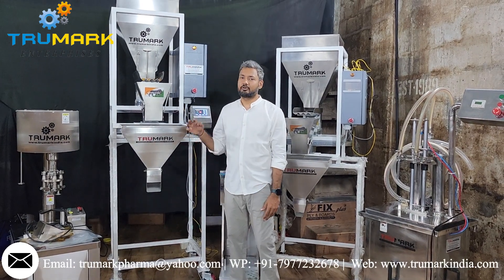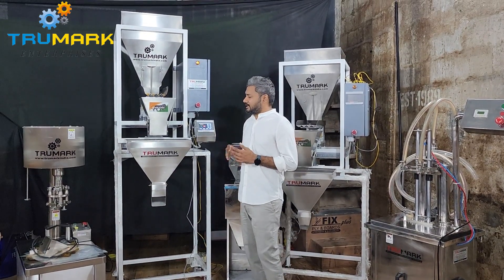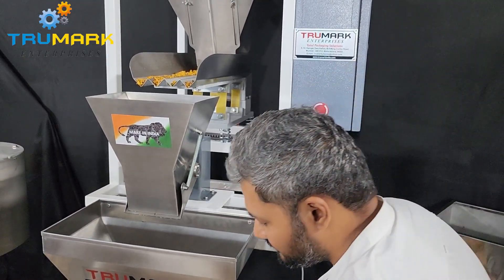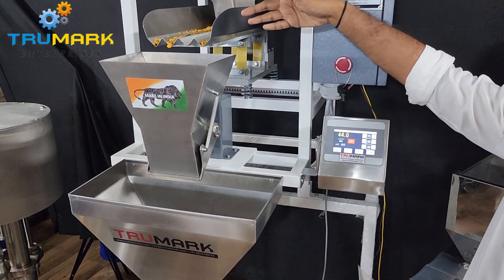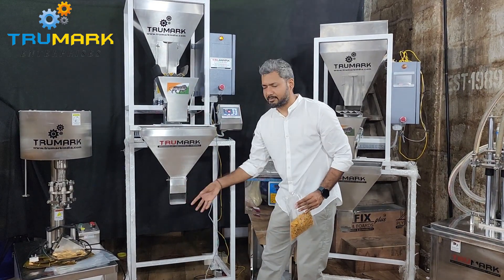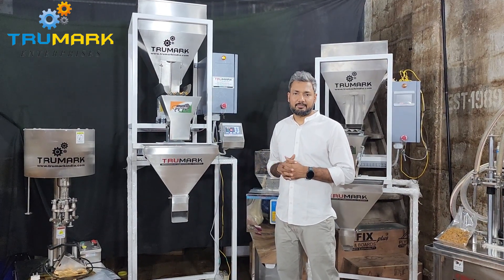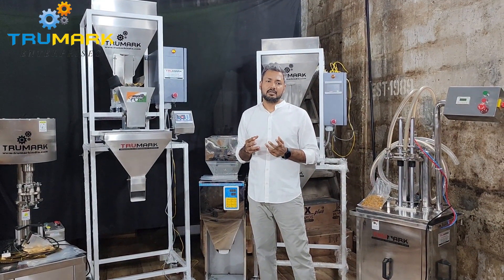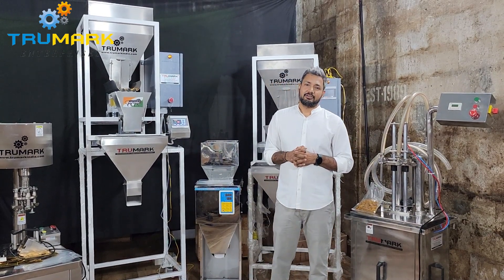ALL ABOUT LINEAR VIBRATORY WEIGH FILLER | SCALE FILLER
this video is all about the linear vibratory weight-based filling machine | scale filler for granular item, like grains, tea coffee granules, dry fruits, candy, chocolates, fryums, snacks, small electric plastic or metal parts, & many more solid products which any want to do weight & pack them in bags or containers like jars or tray.

Tru mark weigh filler are linear & vibratory feeder-based machines with complete mechanical nonpneumatic components and fully customisable as per customer application, these give very high accuracy for most of products & can be made in multiple head to achieve needed speed.
In this video we also compare them with cheaper particle filler machines form china to make customer understand why these are different